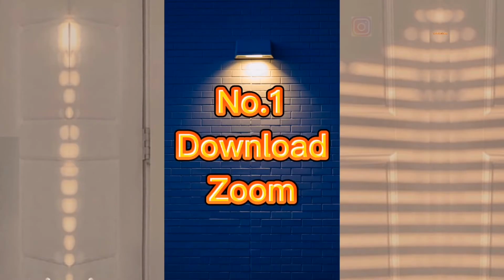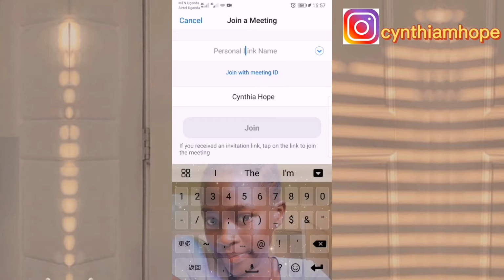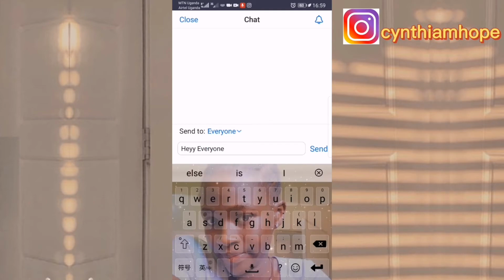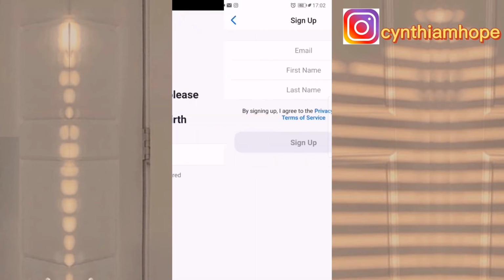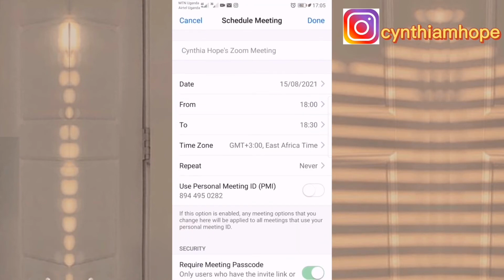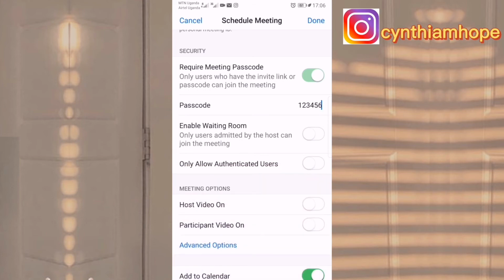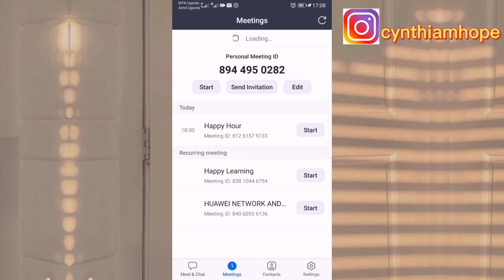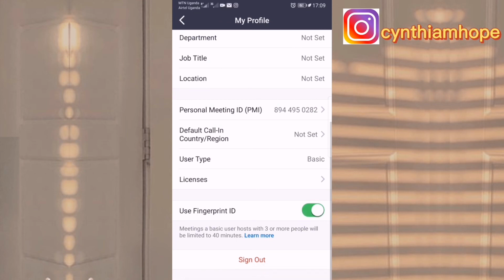How to Use Zoom on Mobile App on Your Phone 2021 | Step by step Tutorial For Beginners (ANDROID)